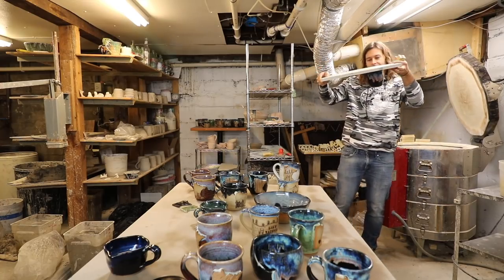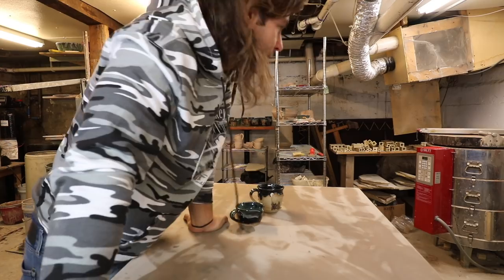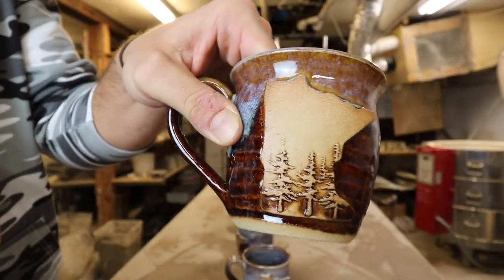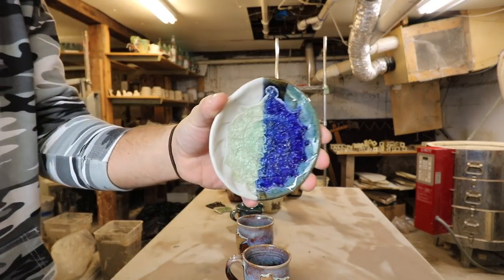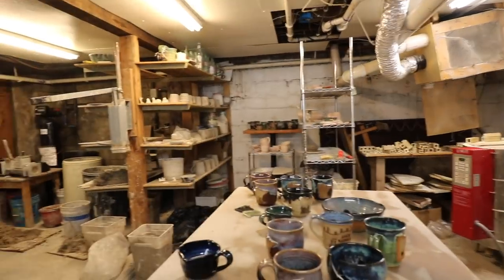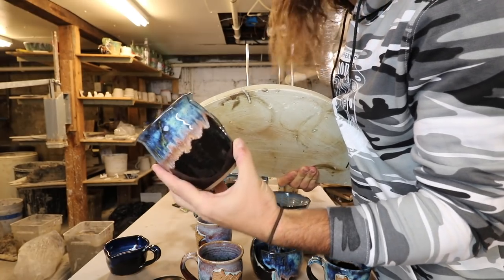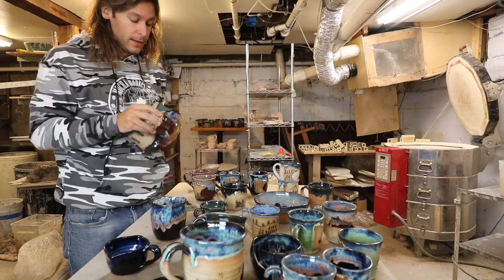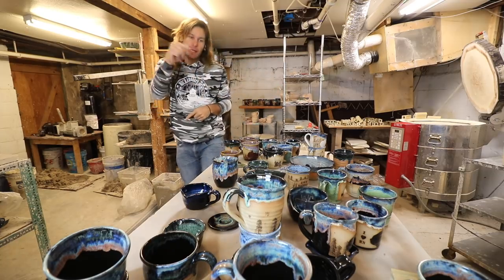My Kiln Shelves COLLAPSED! Unloading Kiln #34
We opened this kiln and the kiln shelves had collapsed, luckily many of the pots were salvageable and actually had a lot of great pots come out!!

Jonthepotter
115 South Olive St.

My Favorite wheel bats
Serrated Metal RIB and texture tool

The BEST lens for photographing pottery